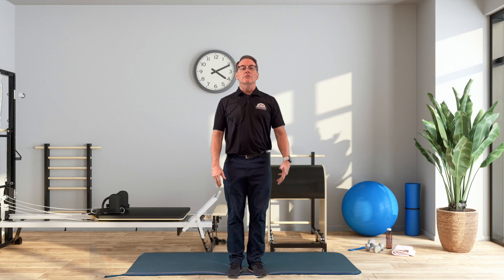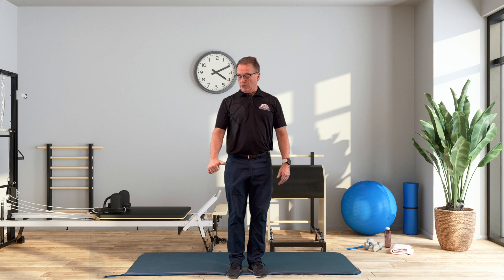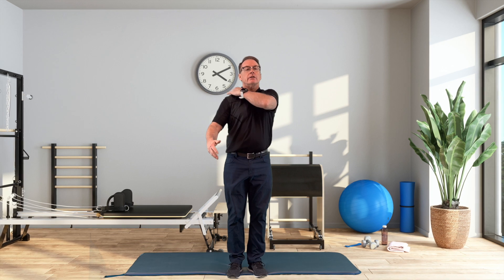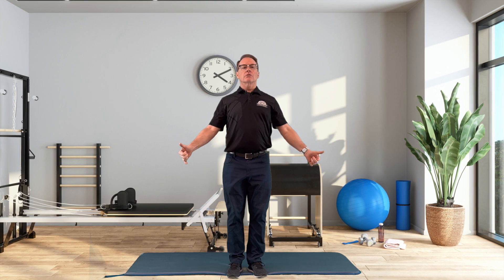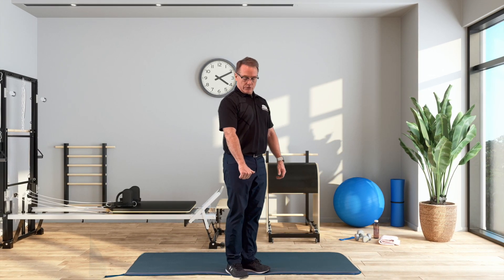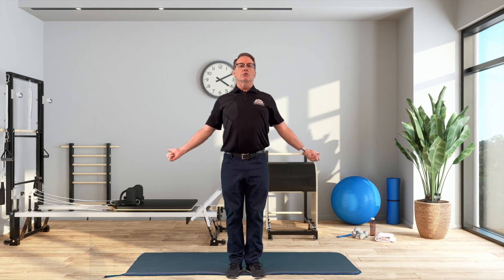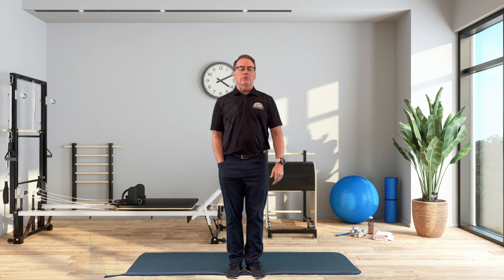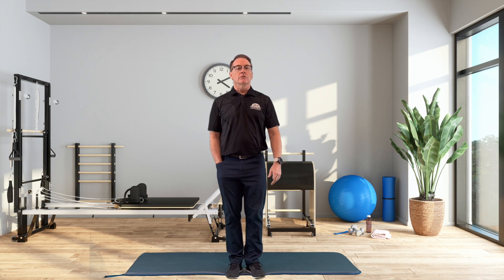Hitchhiker Drill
An easy and quick way to learn the anti-shrug movement tool and Brügger's relief position. Ideal for offsetting postural stress and strain resulting from too much time on the computer.